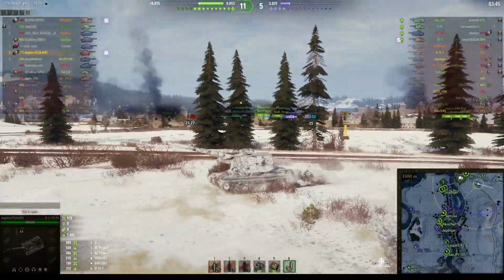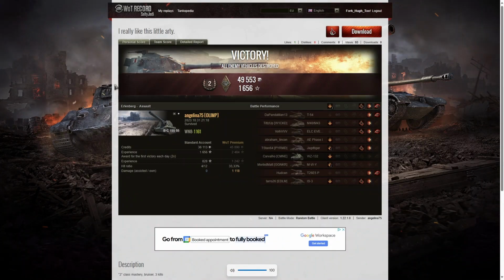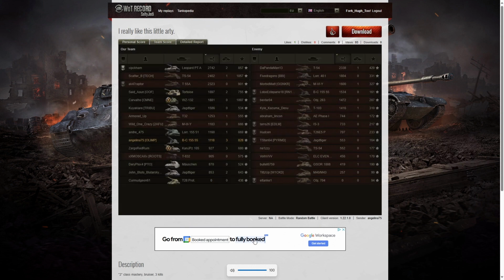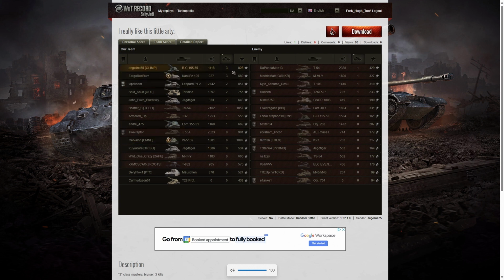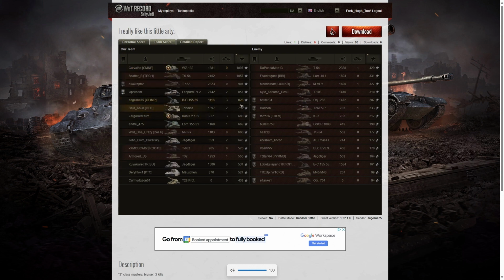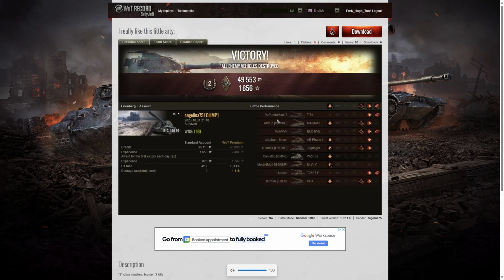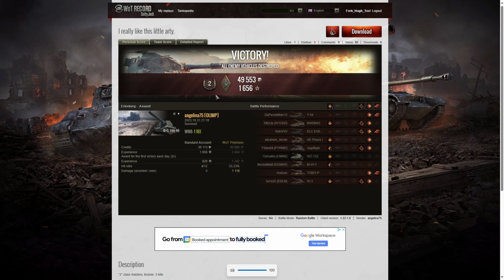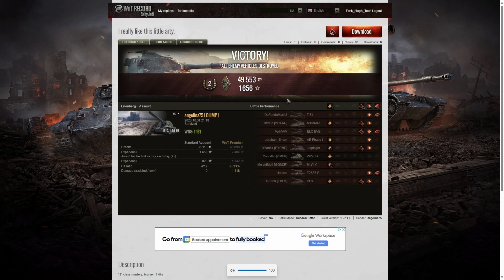Bat.-Châtillon 155 55 - angelina75 [OLIMP]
This replay is from 31 October 2023 on Erlenberg Assault. The player was angelina75 [OLIMP] in the Bat.-Châtillon 155 55.

Video Contents
00:00 Intro
01:10 Battle
08:32 Results